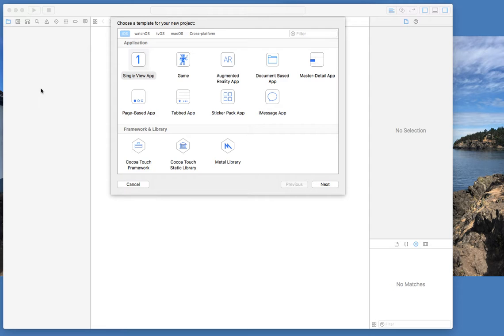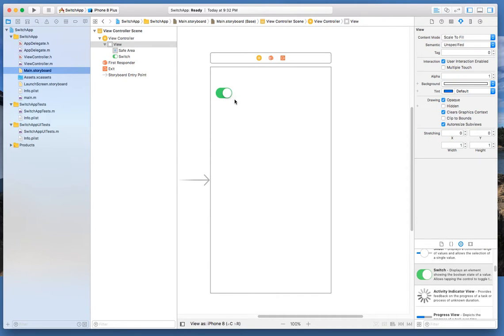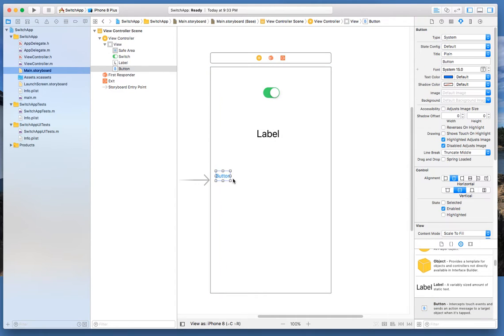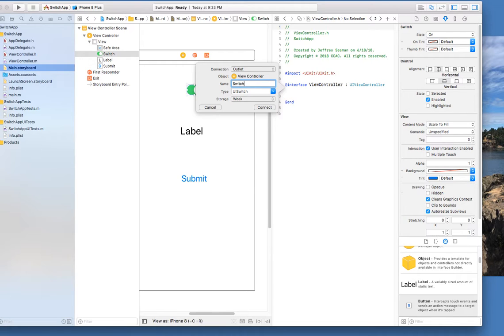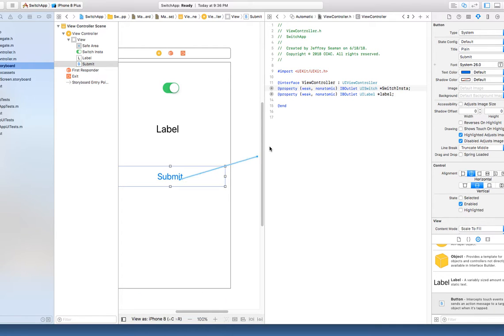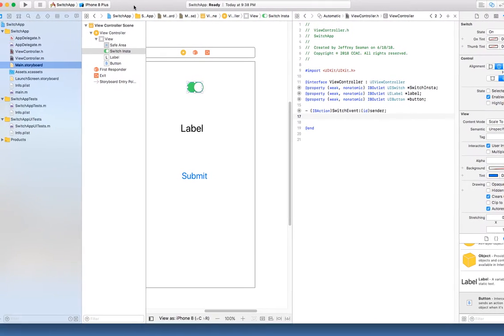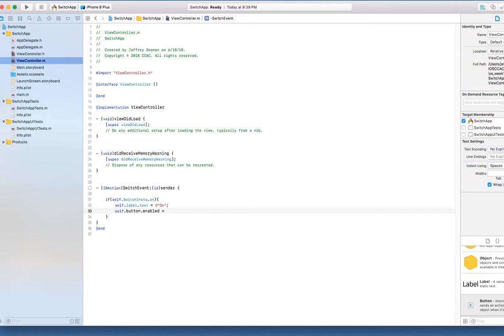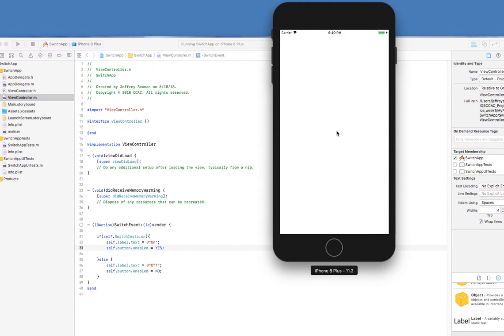iosAppDevelopment Wk5 Session2